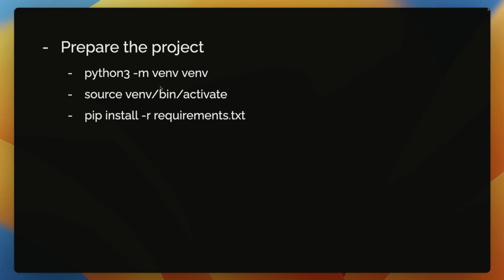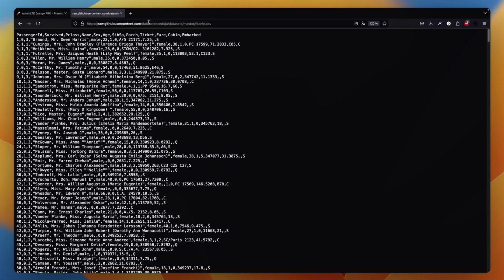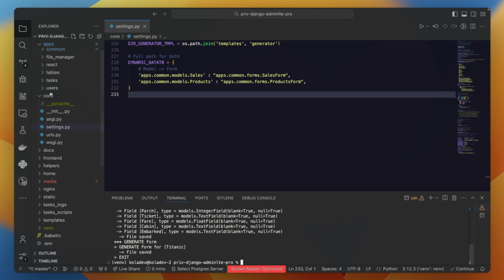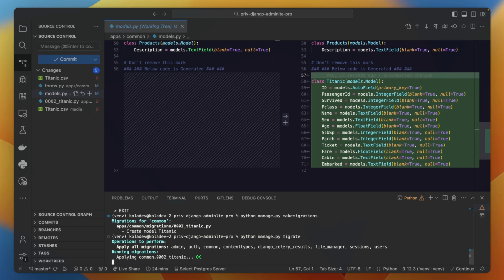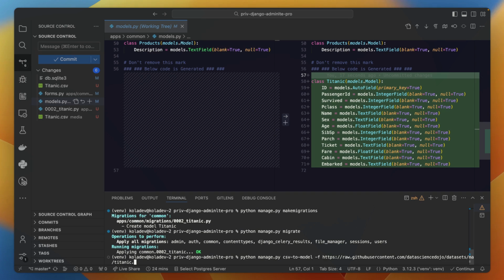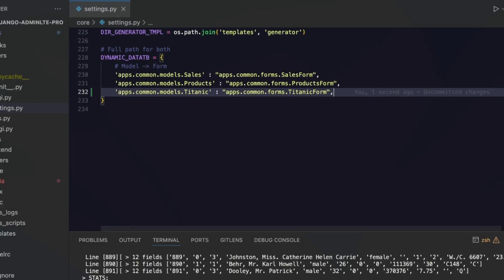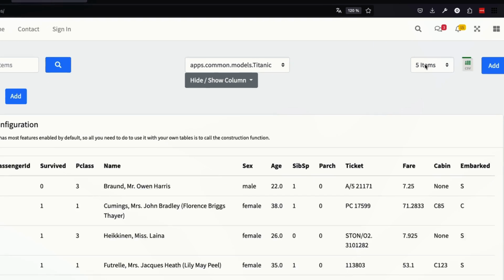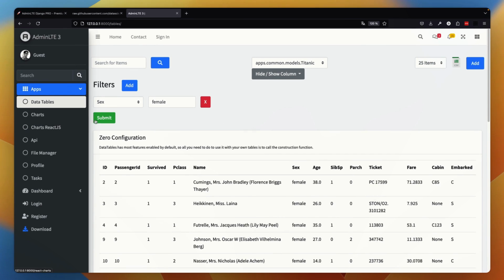Process CSV Files, Generate Models, and Load Data in Django - by Kolawole | AppSeed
Hello coders!

Kolawole Mangabo from the AppSeed community provided this video that explains how to use Django AdminLTE starter to process CSV files, generate models, and later upload data in the database.